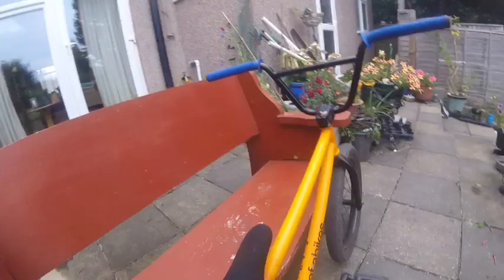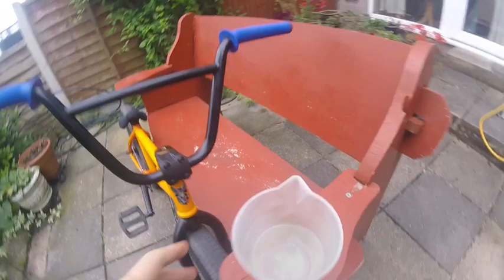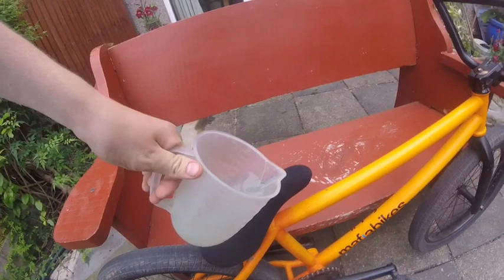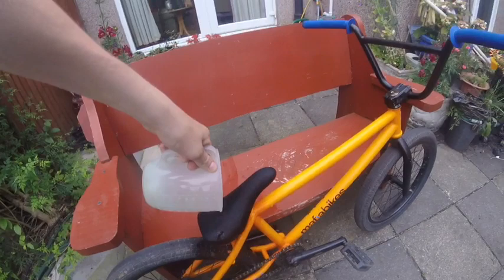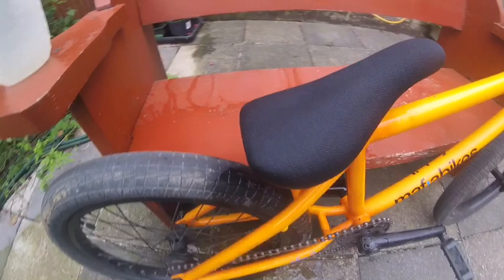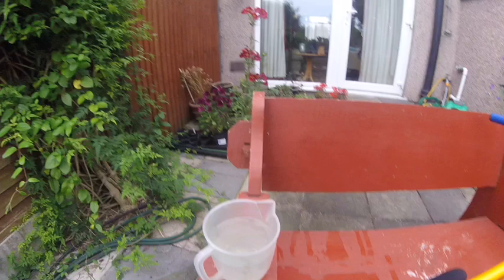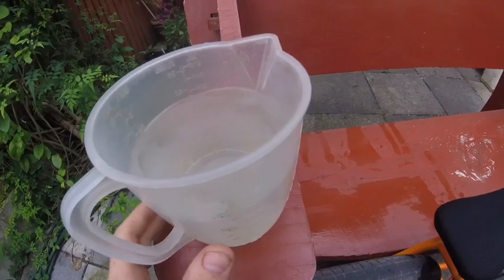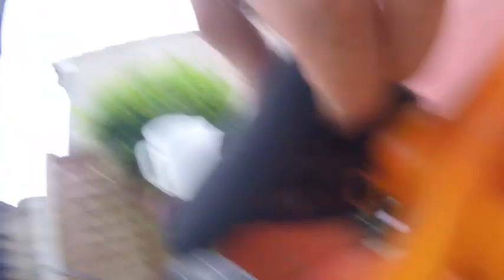HOW TO MAKE A BIKE SEAT SOFT (SE SEAT, MAFIA SEAT AND LH SEAT!) (EDIT 23)